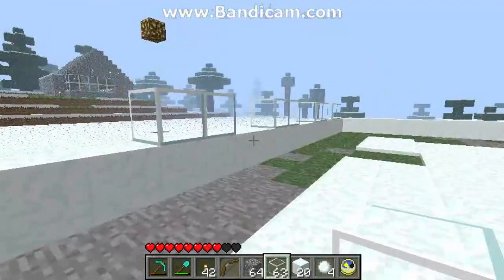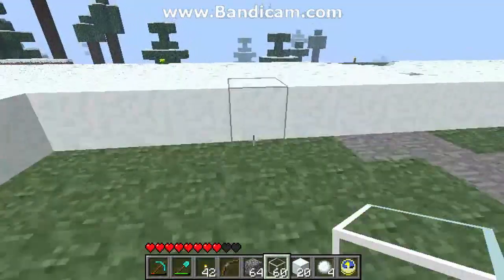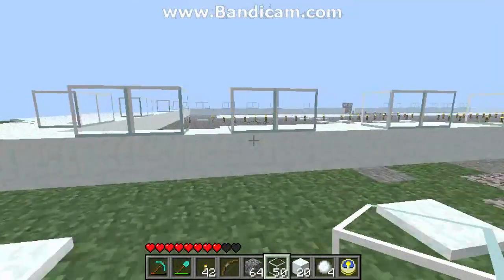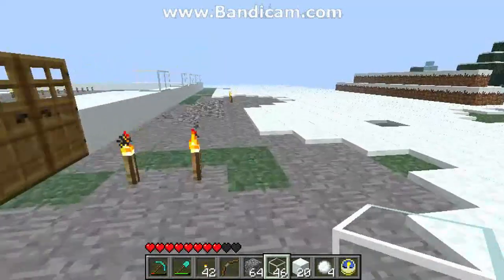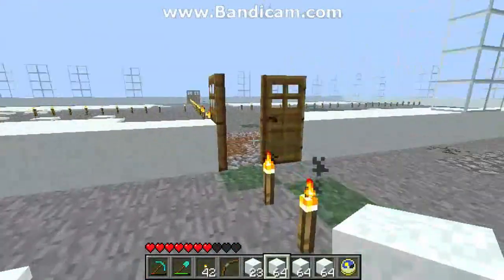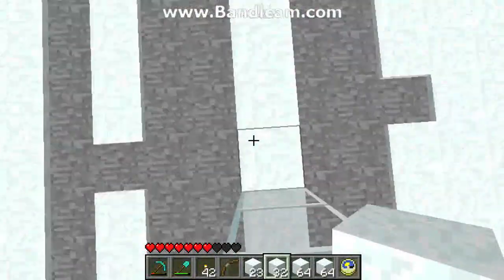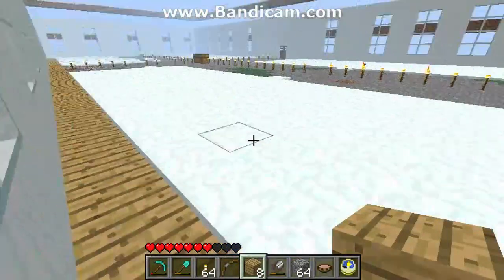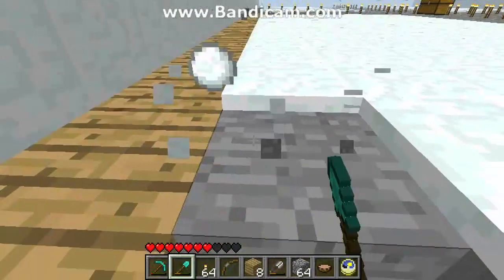Minecraft -74- Observation Deck & 1st Floor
Today it's time to put the wood plank flooring in for the first floor and get started on the second floor.  Also adding an observation deck to the construction shack.

Also, my world map has been updated!

My computer specs & recording setup:

Computer:

Toshiba Satellite Pro laptop (L500-EZ1530)
Intel Core2duo 2.1ghz cpu
integrated Intel graphics
2gb ram
(it's one of the last models to come with Windows XP)

OS: Windows XP Pro sp3

Game Video capture: free version of Bandicam

Microphone: Logitech headset mic